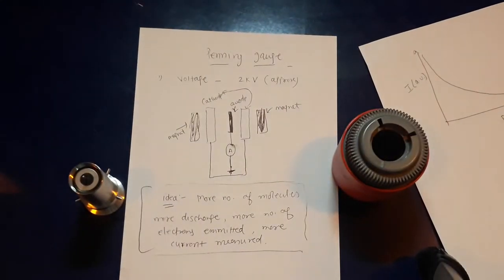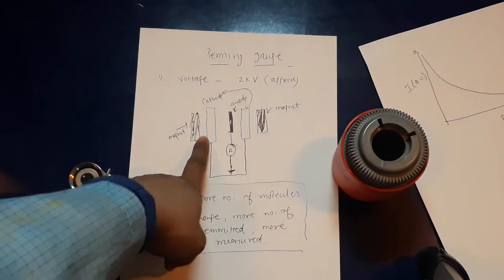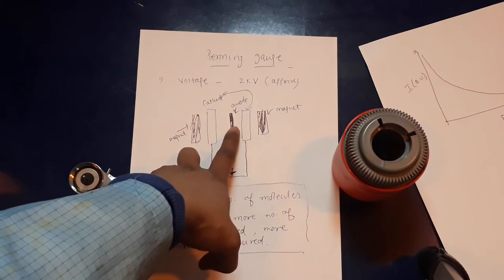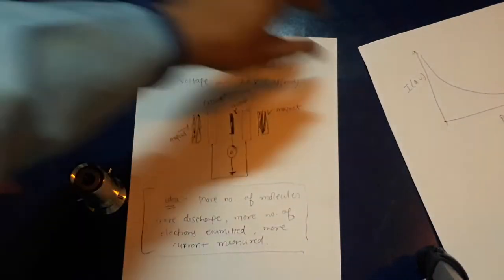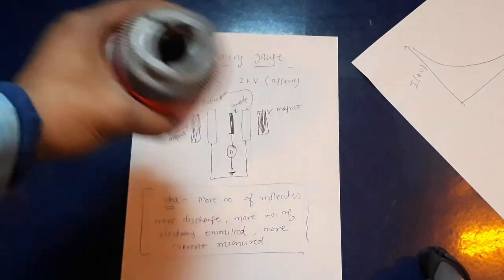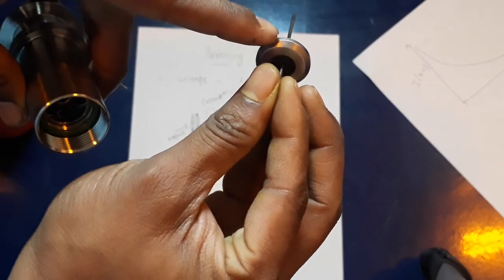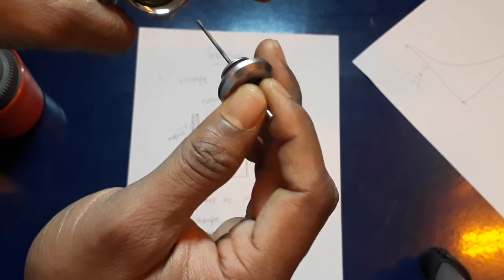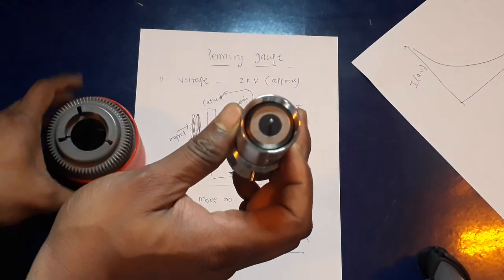Working of Penning gauge (practical)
Here I will be discussing about the practical example of penning gauge.